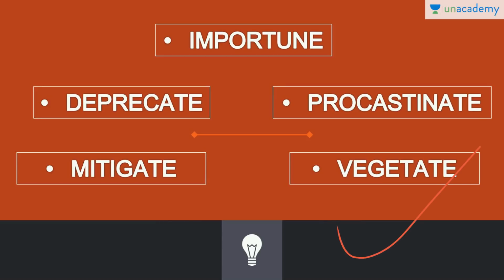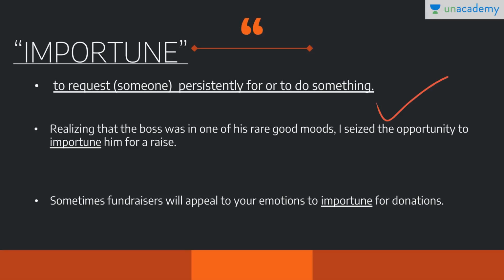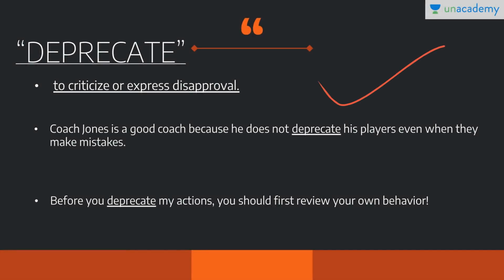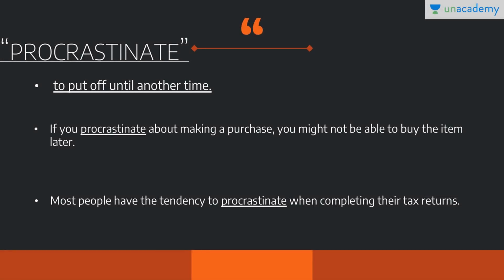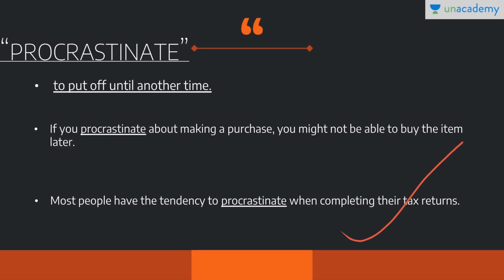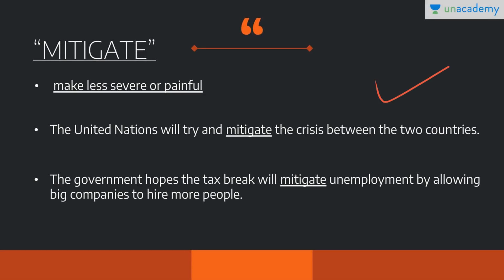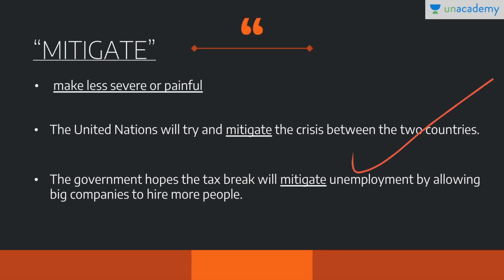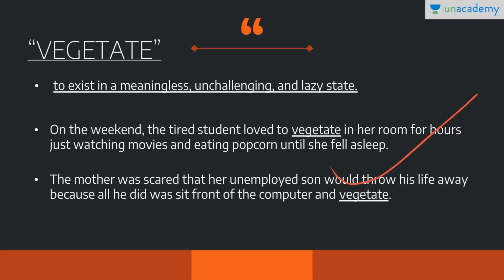30 Days to a Powerful Vocabulary - Verbs To Give You Power - Part 2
Vocabulary Building is one of the indispensable tasks that we need to push ourselves to, in the process of getting a command over the English Language. In this lesson, Harshita Jain discusses the verbs, which are really effective to form wonderful sentences. Keep learning! Must watch for all.

This course is going to be a thirty lessons compilation, wherein, Harshita will take up different situations where using the right word is complex. She will discuss verbs, mnemonics, root words and everything that one must have a knowledge about. Once done with all the thirty lessons, with practice, one would definitely notice a change in their vocabulary knowledge and usage.